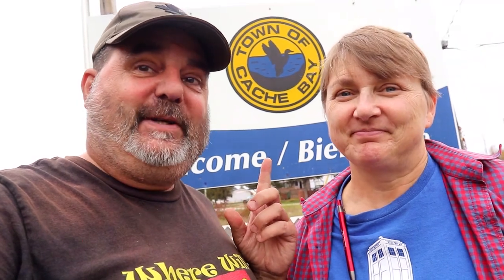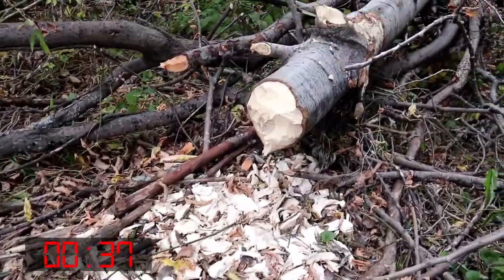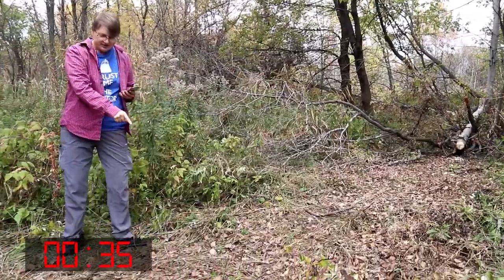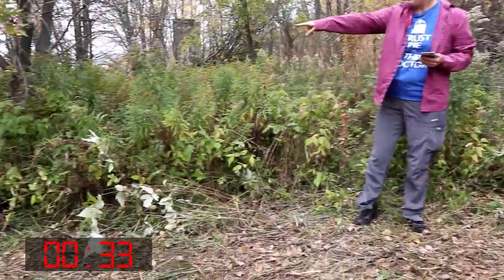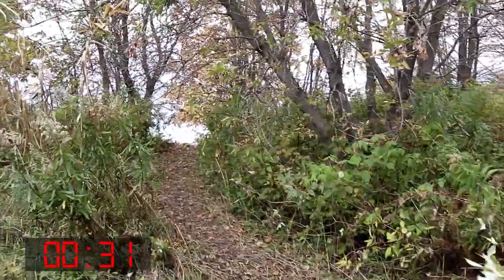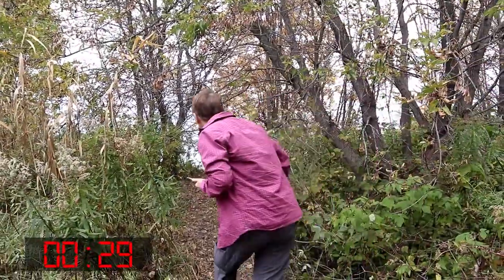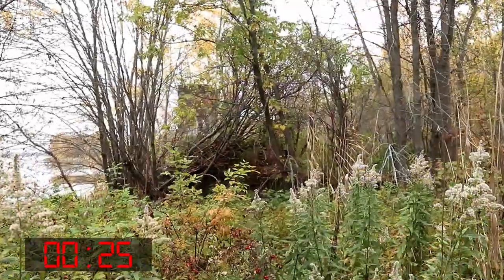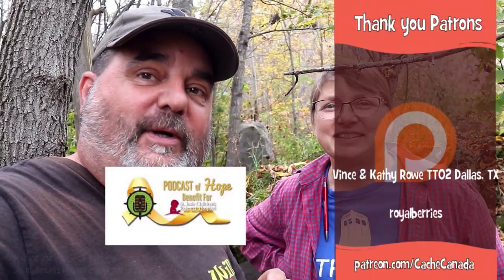Cache Bay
With a place name of Cache Bay, this town had to have a geocache. Just had to!